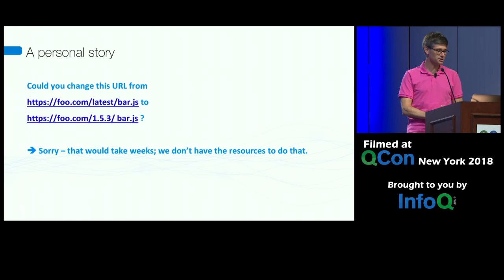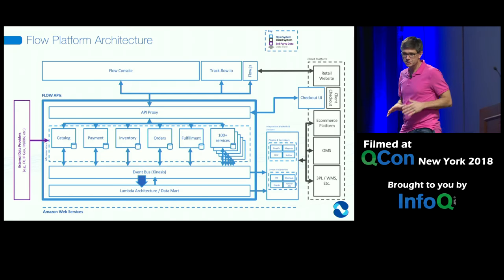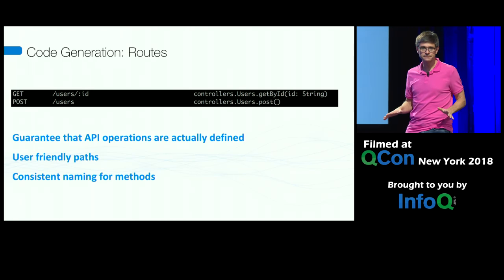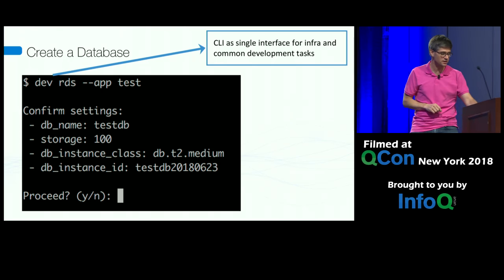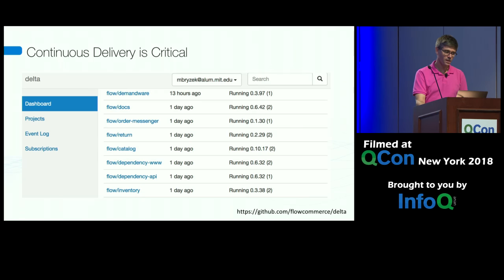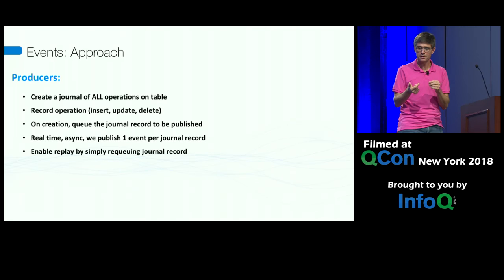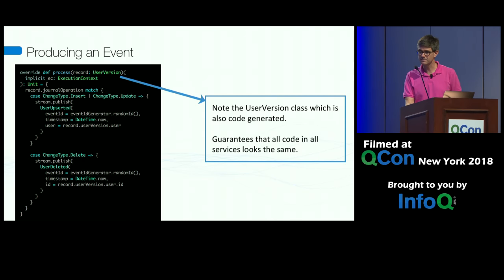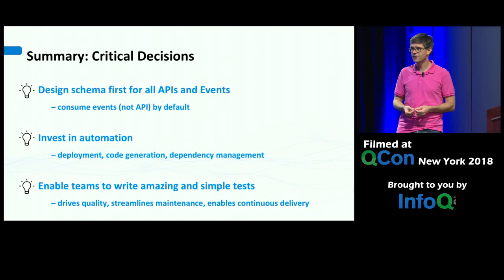Design Microservice Architectures the Right Way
InfoQ Dev Summit Boston, a two-day conference of actionable advice from senior software developers hosted by InfoQ, will take place on June 24-25, 2024 Boston, Massachusetts.

Deep-dive into 20+ talks from senior software developers over 2 days with parallel breakout sessions. Clarify your immediate dev priorities and get practical advice to make development decisions easier and less risky.

Michael Bryzek highlights specific key decisions that very directly impact the quality and maintainability of a microservice architecture, covering infrastructure, continuous deployment, communication, event streaming, language choice and more, all to ensure that teams and systems remain productive and scale.

The next QCon is in San Francisco, Nov 5-7, 2018.

Interested in Software Architecture? Follow the topic on InfoQ